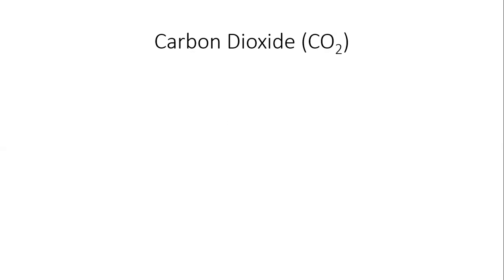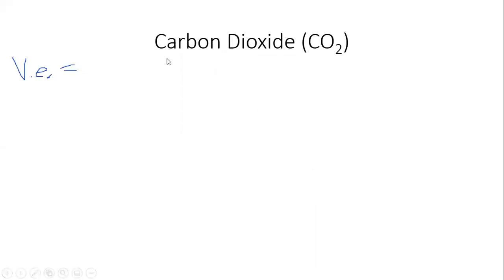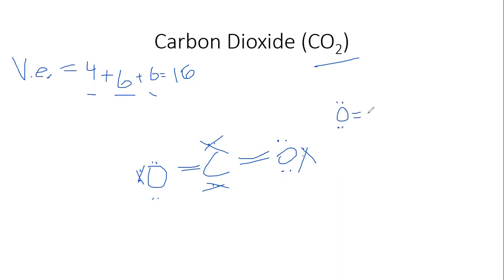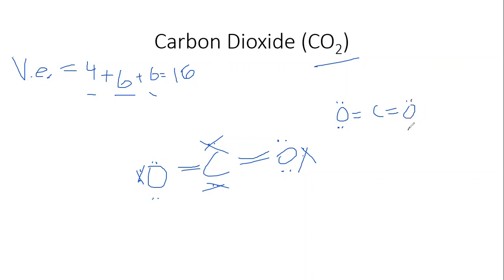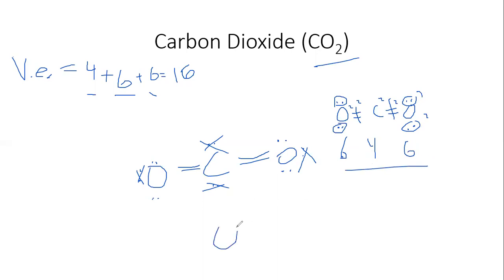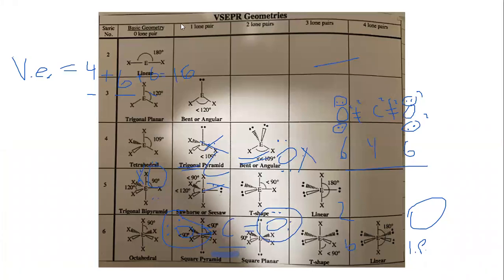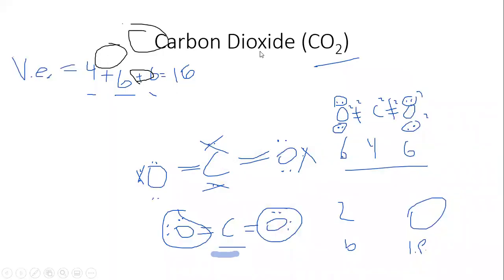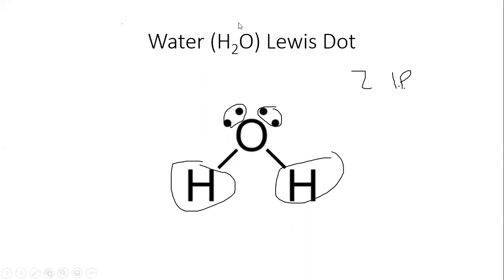Chemistry Part 3: Lewis Dot Structure & Molecular Geometries | Avi Patel